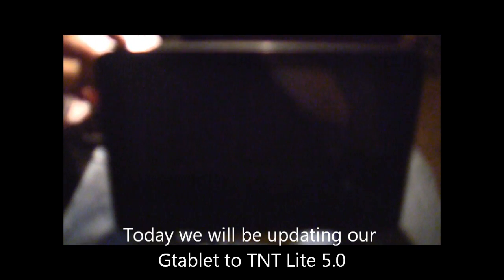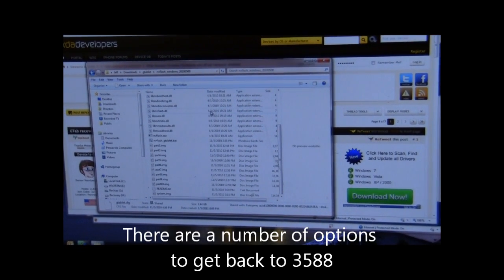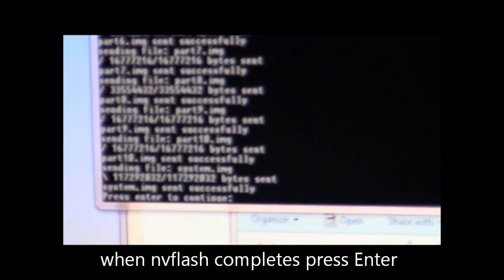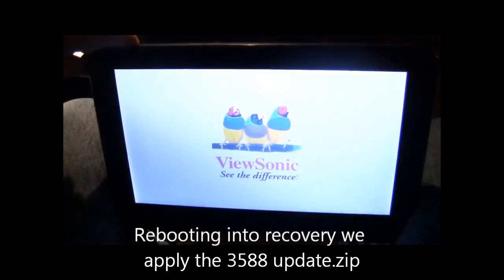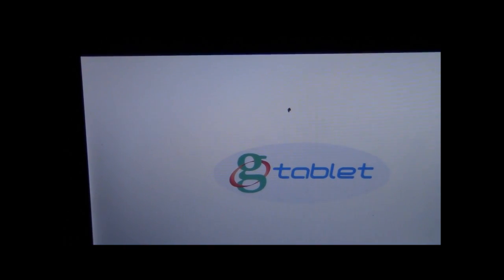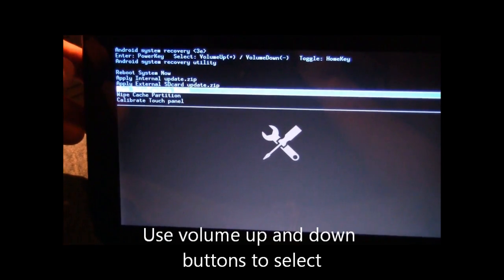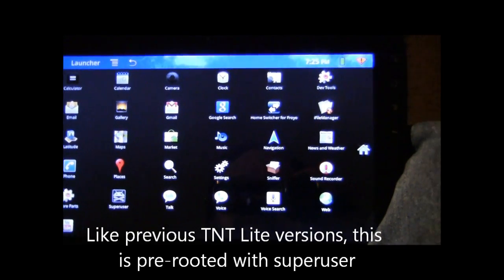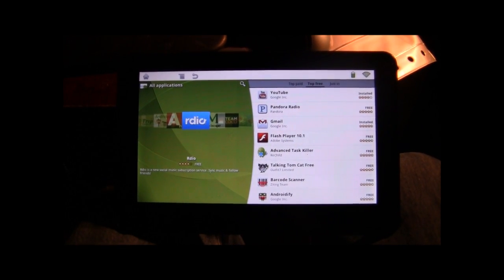Viewsonic Gtablet Install TNT Lite 5.0.0 after restore to 3588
Pensacola Computers Presents: How to install TNT Lite 5.0.0 on your G-Tablet. To install the latest TNT Lite 5, you must first restore your Gtab to factory 3588 with vanilla recovery. To do this we use nvflash to restore to original, apply the 3588 update, then install TNT Lite 5.0 which brings a host of new features to our Android tablet.